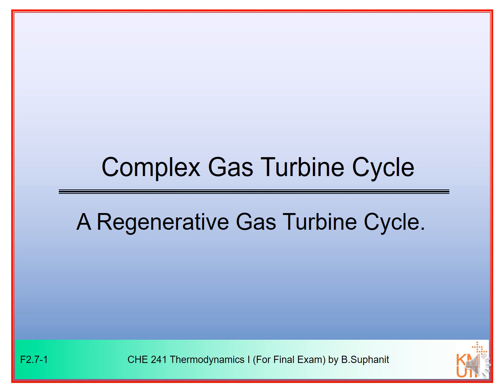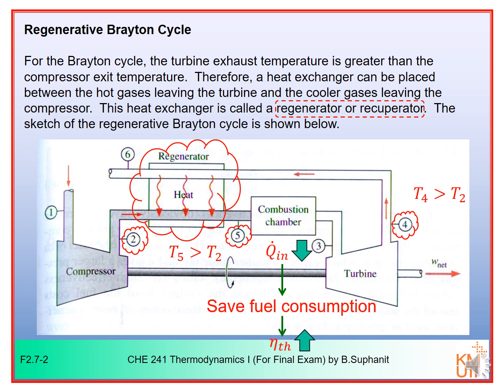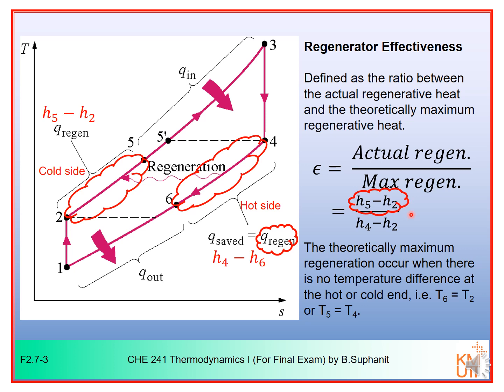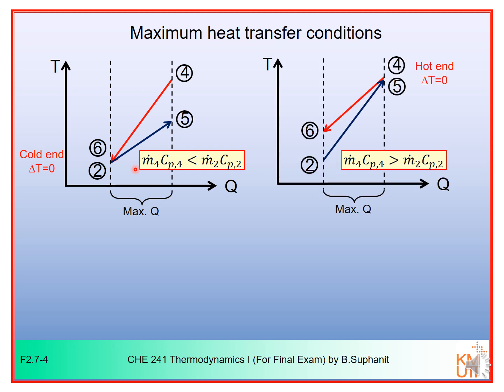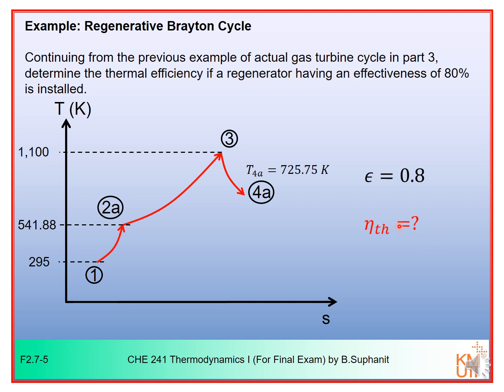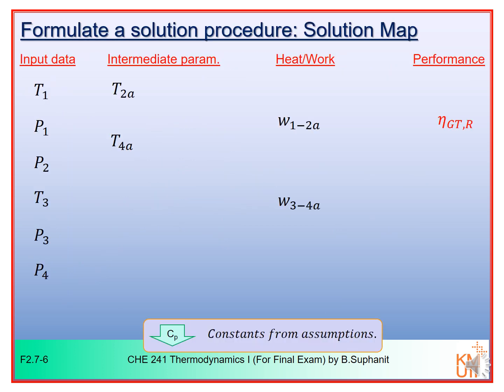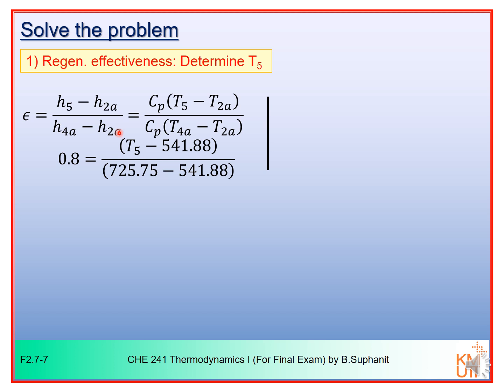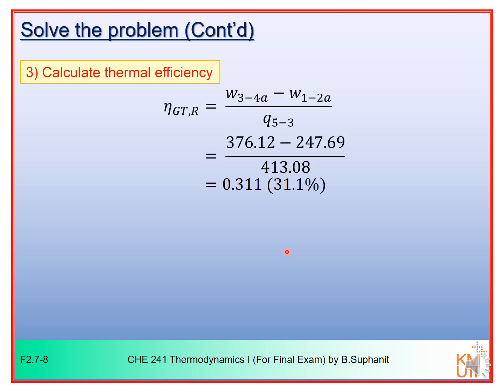L241 Final 2 7 Gas Power Cycle Part 2 7 Narration